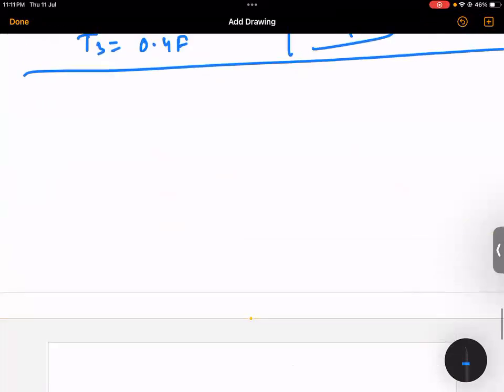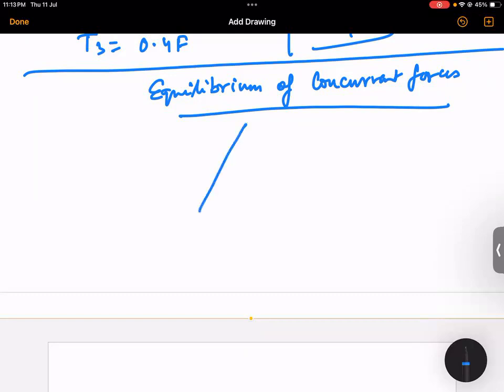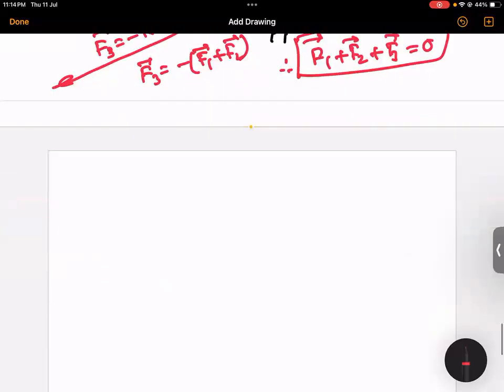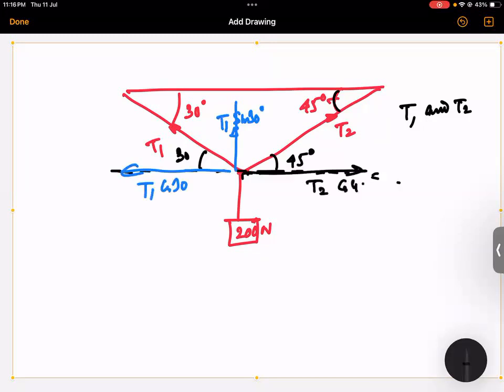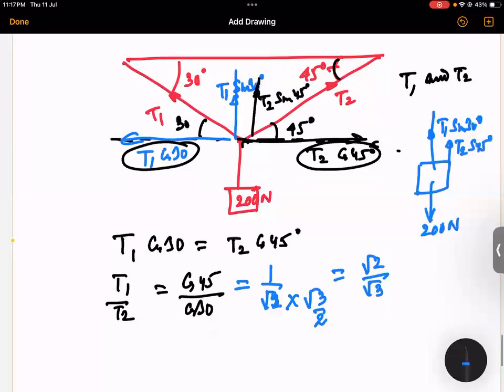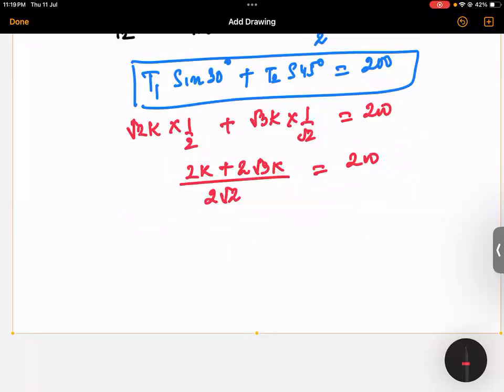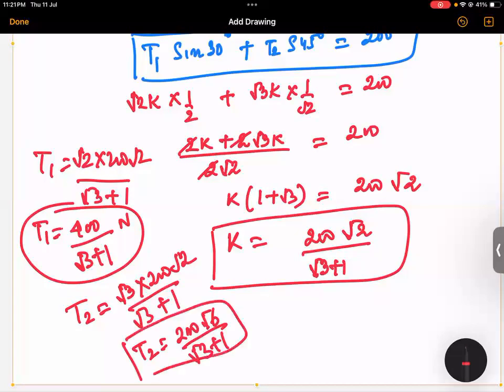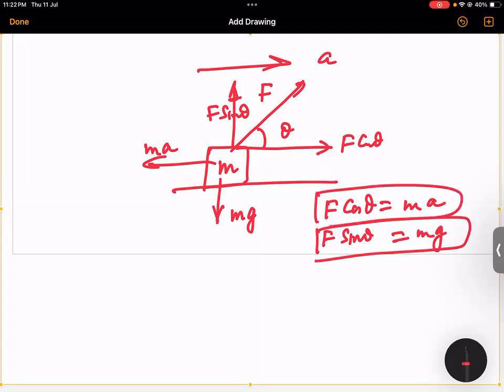Laws of Motion (Inclined Plane and Connecting Bodies ) Part 3